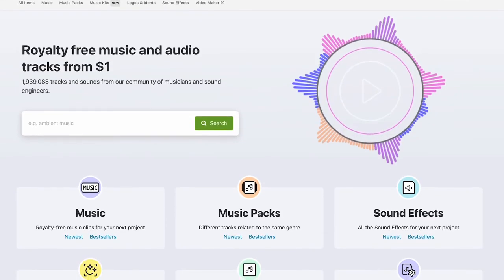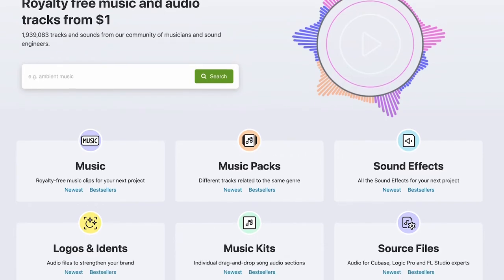Israt jahan by gurunation#How to use Music In Any Of the Very First Podcast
Israt jahan by gurunation#How to use Music In Any Of the Very First Podcast komolapur gurunation lovegururahat viralcontent Music copyright#Podcast